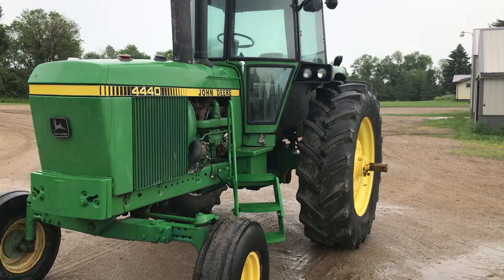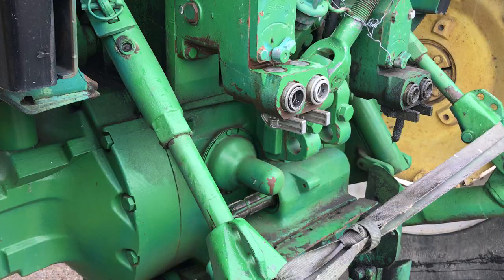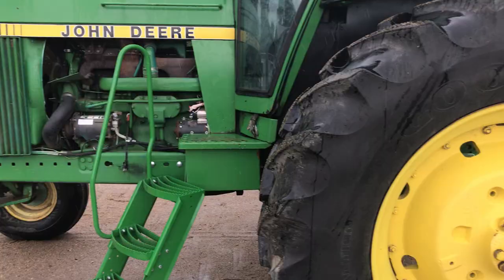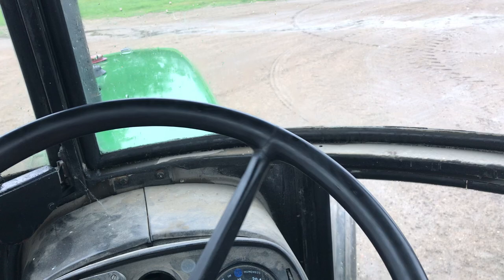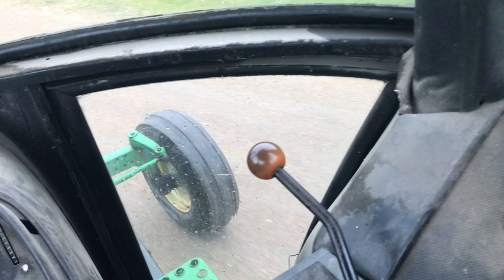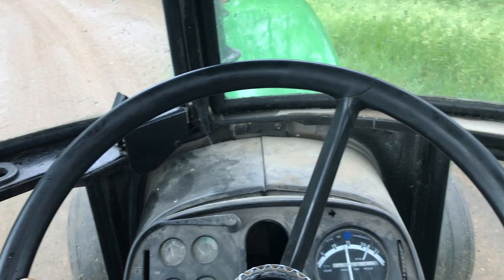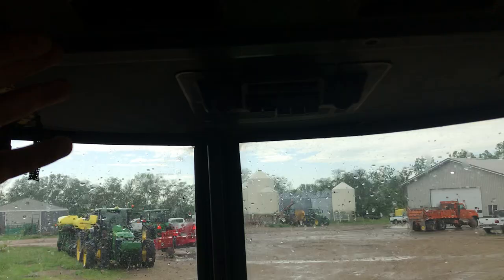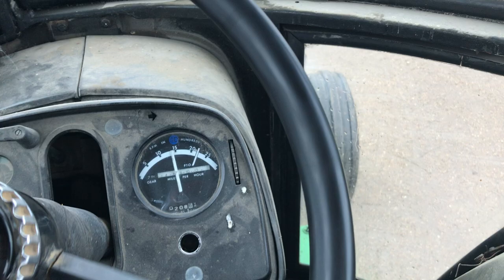JD 4440 for sale